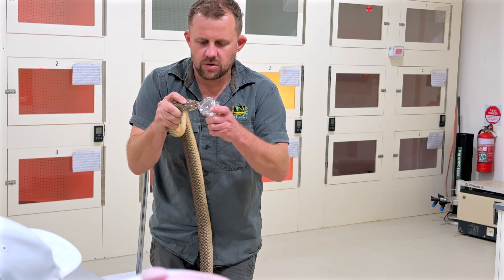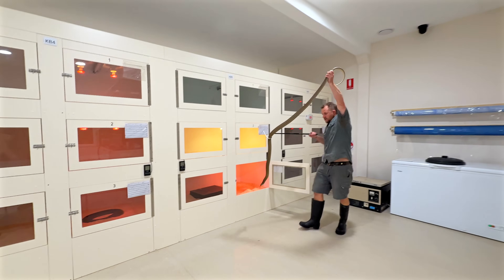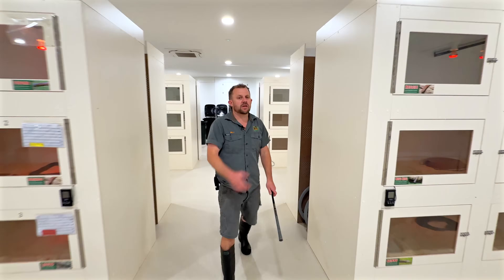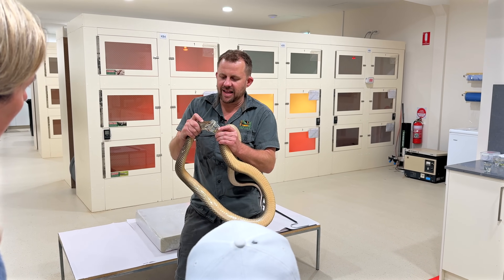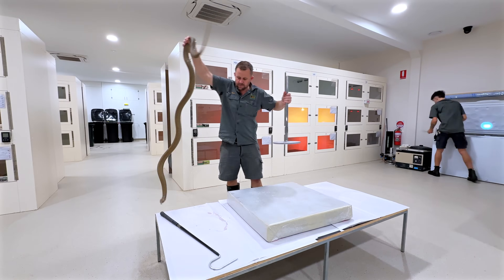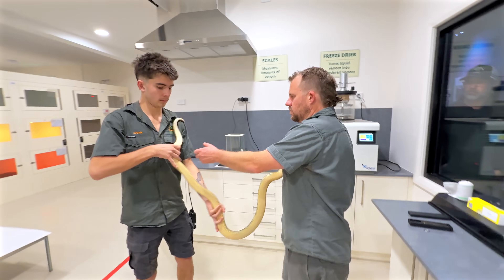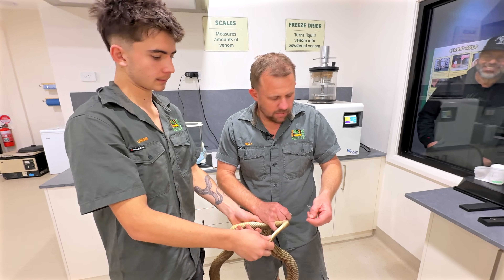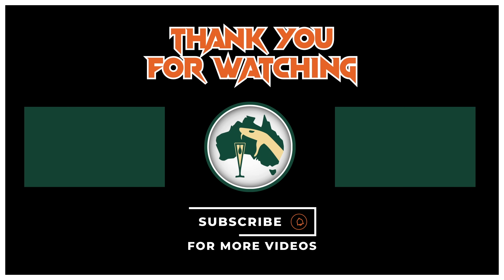ALMOST BITTEN: Closest Call in Years | Venom Diaries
Billy's closest call with a snake in years!! During an encounter, a king brown slips from Billy's vial and kisses his finger... luckily not with teeth.
He stuck around though, long enough to show us how to sex a snake with a probe.

Time Stamps:
00:00 - Intro
00:45 - Snake Sex Probes
02:41 - King Brown Milking #1
04:20 - King Brown Milking #2
05:43 - King Brown Shedding
06:48 - King Brown Milking #3
08:18 - Close Call Bite
10:41 - King Brown Milking #4
13:04 - Snake Probe #1
15:25 - Snake Probe #2
16:45 - Brown Snake Probe #3
19:10 - Outro